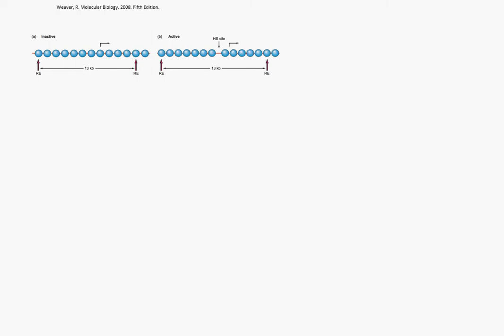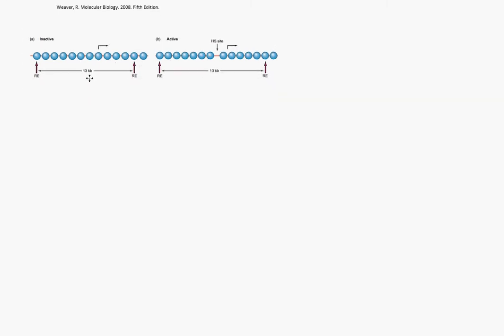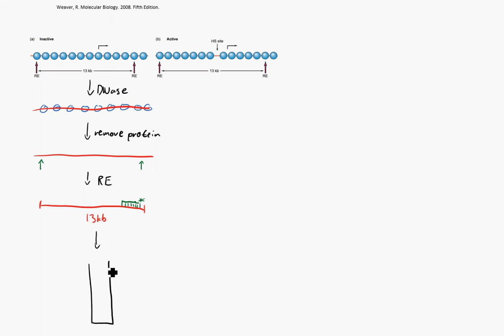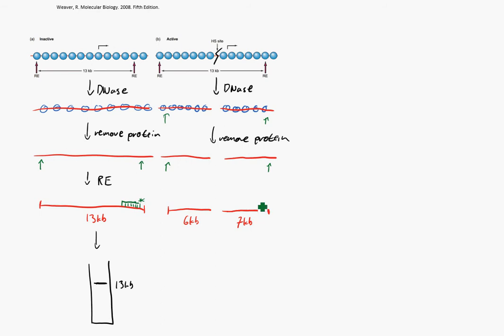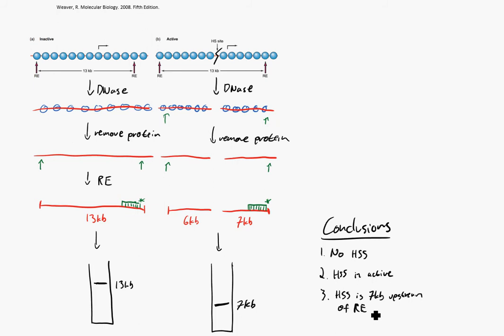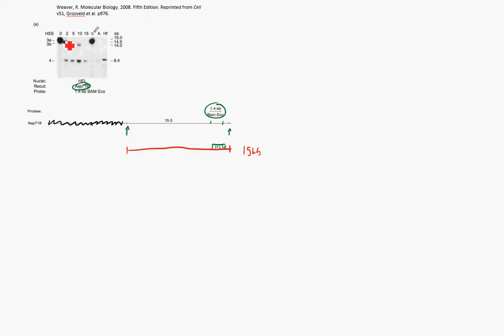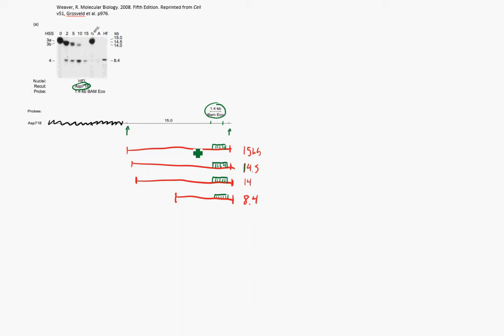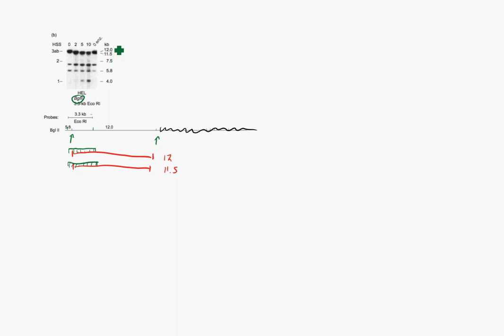Finding DNase hypersensitivity sites. Figures 13.19 and 13.20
This is a video made for MCDB 427 at the University of Michigan.  It described how to locate DNase hypersensitive sites in the regulatory region of the human globin gene. This video covers figures 13.19 and 13.20 from Molecular Biology 5th edition by Robert Weaver.  Note that we have another video for the same experiment that you might prefer.